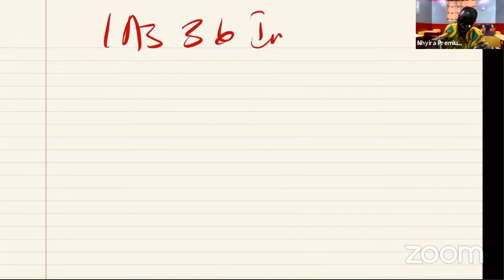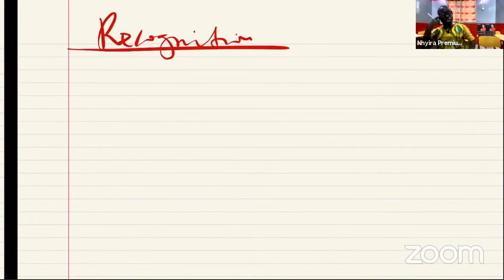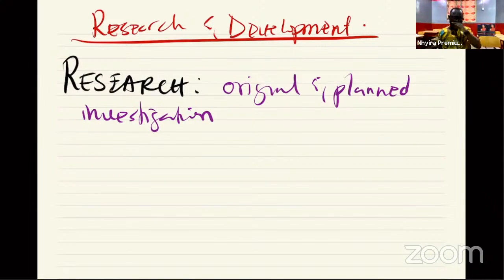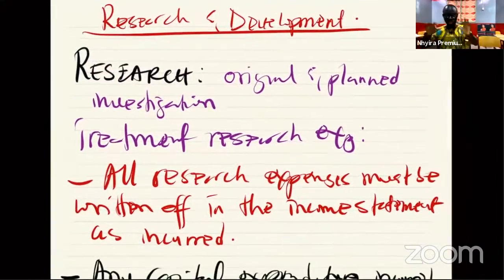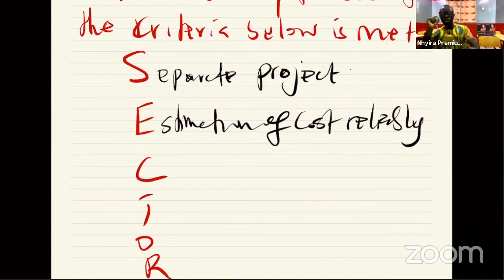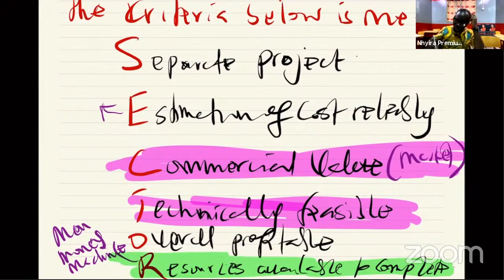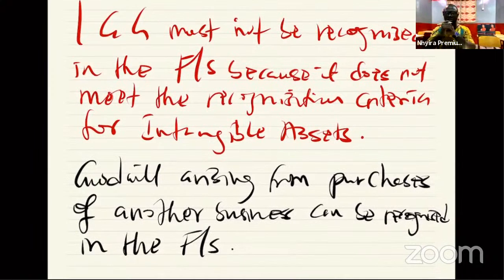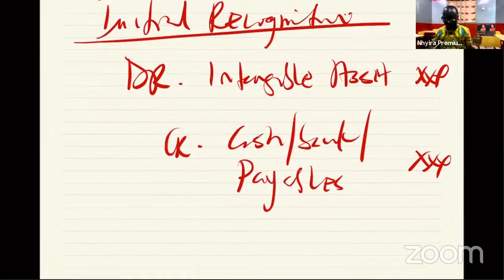Accounting Standards - IAS 36 | IAS 38 |CFA |ICAG |CIMA|ACCA |CPA - Nhyira Premium - Part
Accounting Standards - IAS 36 | IAS 38 |CFA |ICAG |CIMA|ACCA |CPA - Nhyira Premium

On this live stream, Nhyira Premium explains how to study the accounting standards and how they are related to each other in the preparation and presentation of Financial Statements (Statement of profit or loss, statement of changes in equity, statement of financial position, and cash flow statement).

Nhyira also, explains the key accounting standards to focus on to pass the Financial Reporting (F7) and Corporate Reporting (sbr) examination.

Nhyira Premium also answers some questions and share with you the various study techniques you can adopt today for your personality to pass the examination without resitting.

In case you missed our livestream this week, you can watch them below.

Cost Classification 1

Cost Classification 2

Cost Classification 3

IAS 36 & IAS 38 - Part 1

IAS 36 & IAS 38 - Part 2

IAS 36 & IAS 38 - Part 3

IFRS MASTERCLASS SERIES (2021)

Watch the entire series here 👇👇👇

Part 1  - How To Study Accounting Standards

Part 2 - IAS 16, IAS 40, IAS 12 (Session 1)

Part 3 - IAS 16, IAS 40, IAS 12 (Session 2)

Part 4  - IAS 20